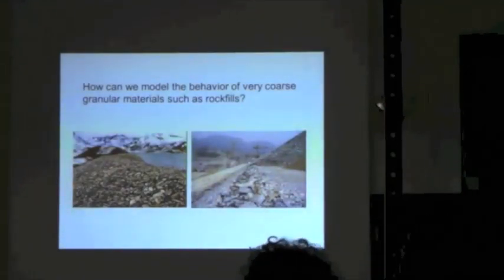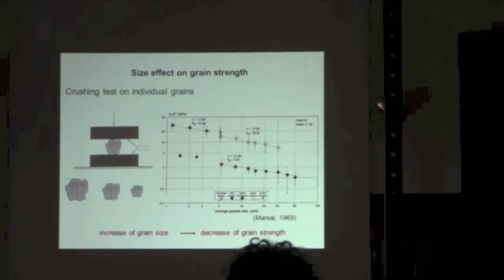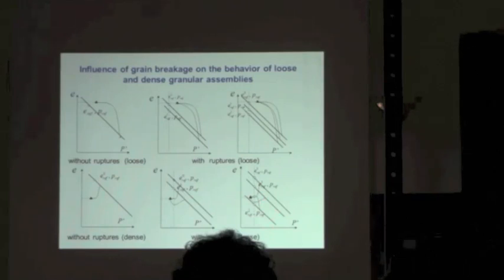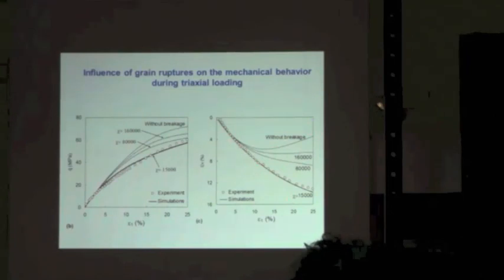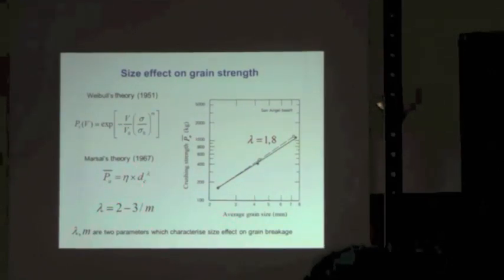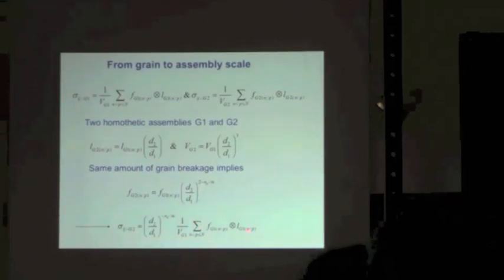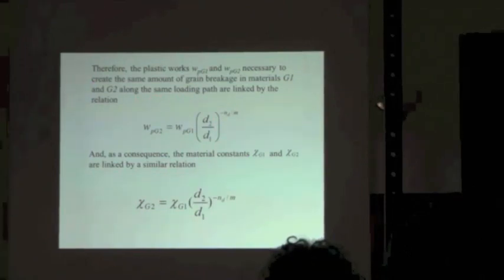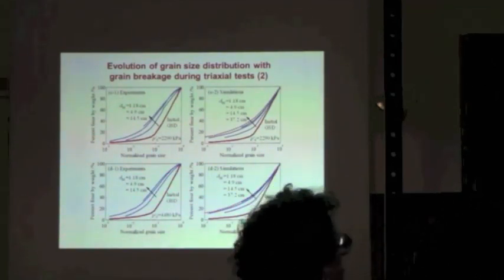P. Hicher: "Modeling the mechanical behavior of very coarse granular materials"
Title: Modeling the mechanical behavior of very coarse granular materials